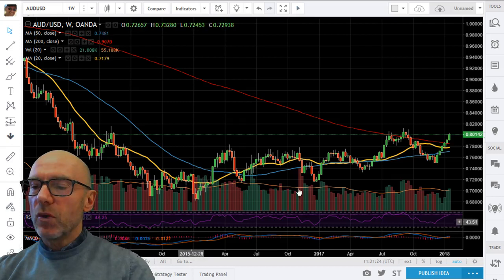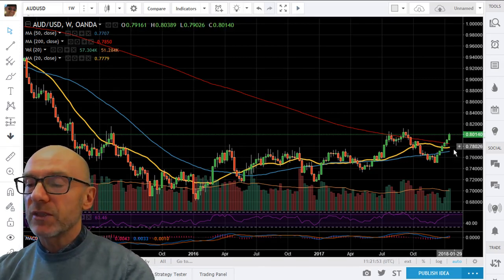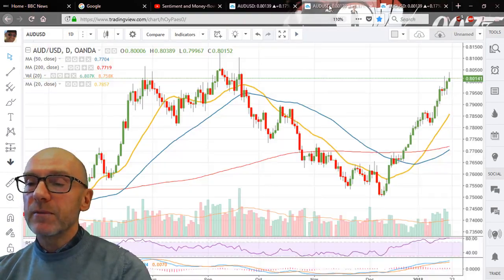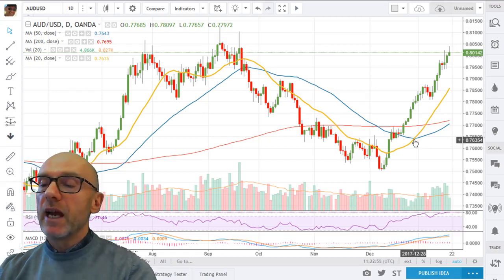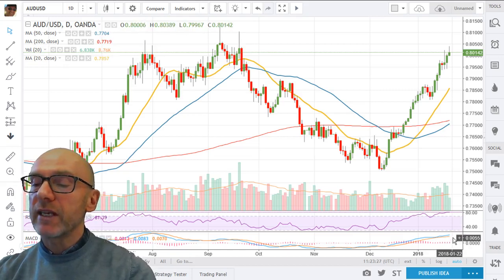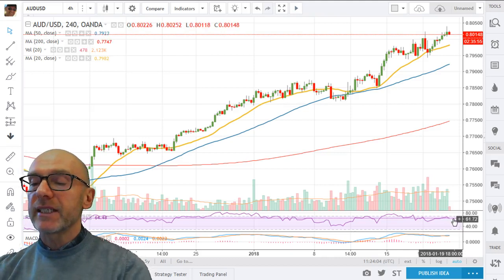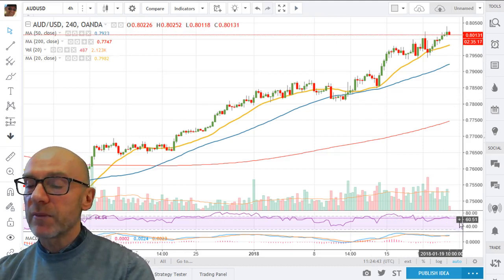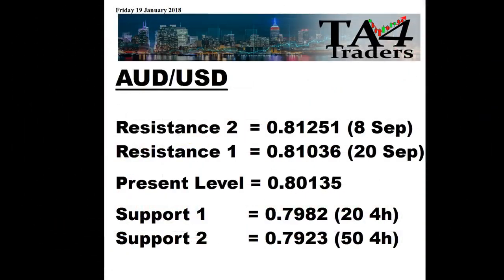Technical Analysis on AUD/USD - 19th January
Technical Analysis on the AUD/USD Forex Pair on the 19th January 2018 -